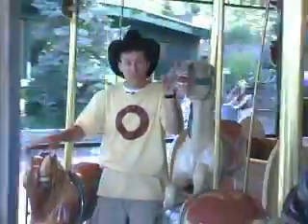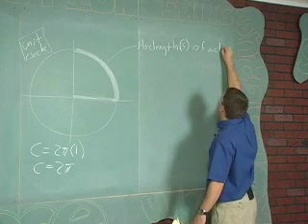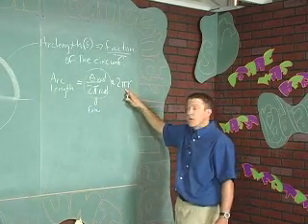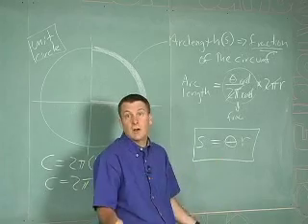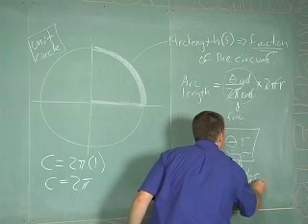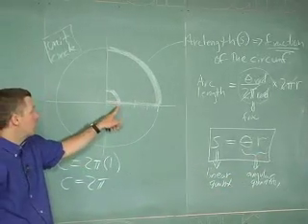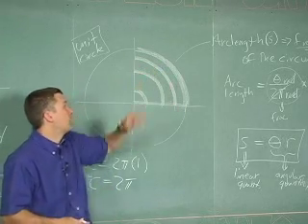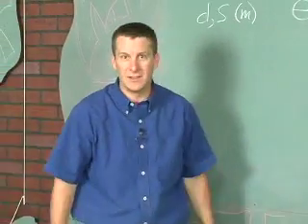Lesson 19 Sample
Excerpt from Classroom 121 High School Physics Lesson 19 Mechanics: Circular Motion and Law of Gravity: Rotational Motion.